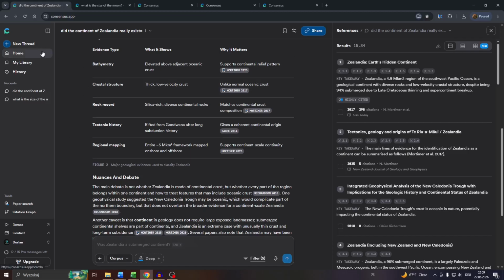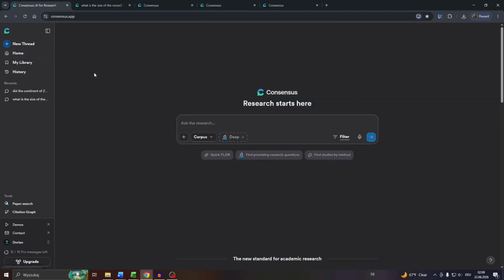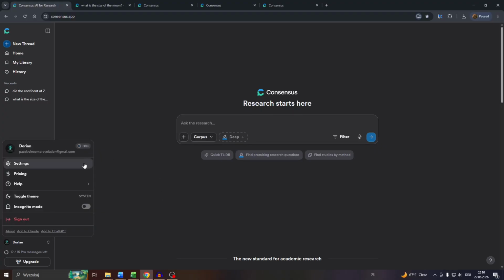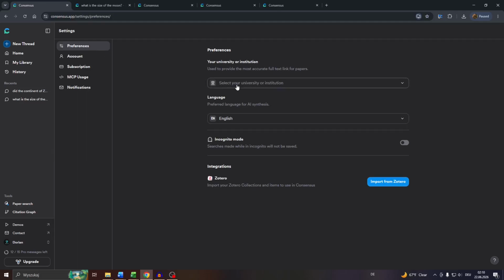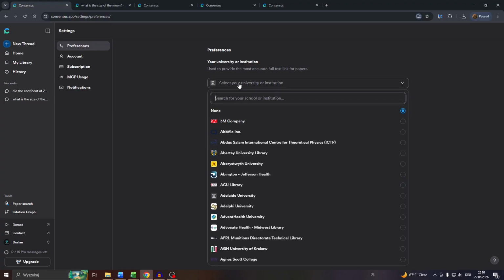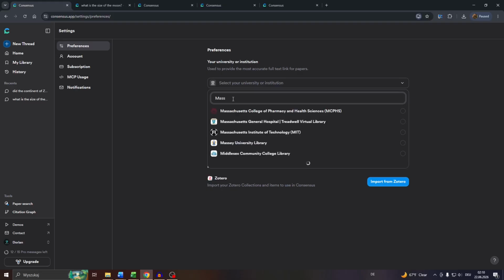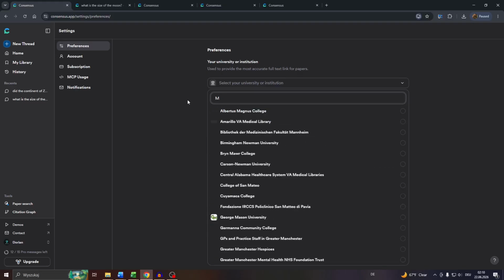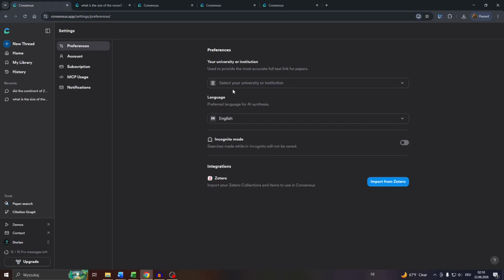How to Add University to Profile in Consensus AI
Learn how to add a university to your Consensus AI profile and update your academic information.